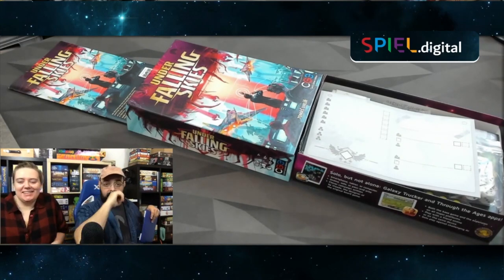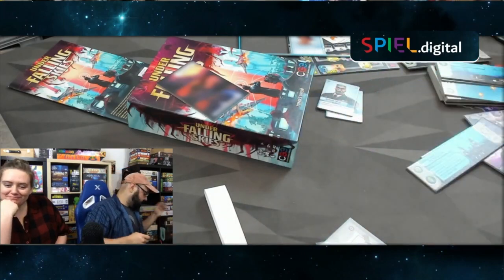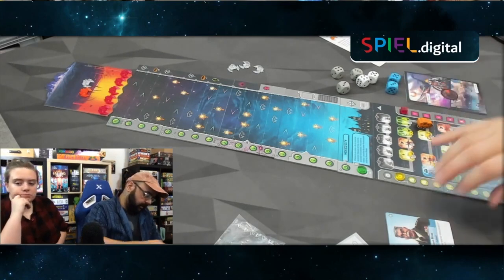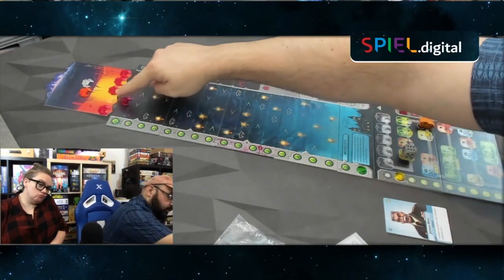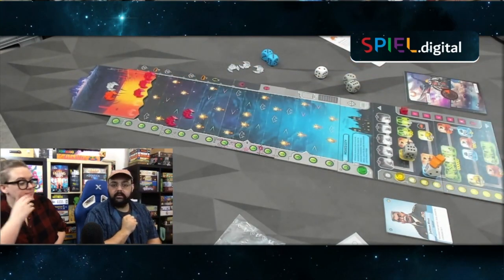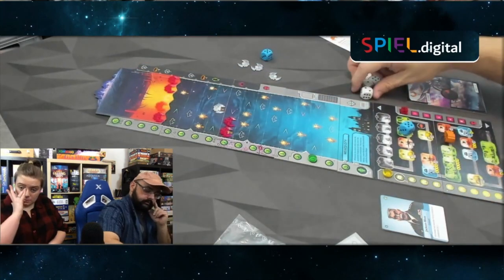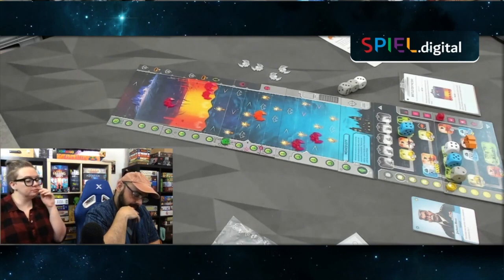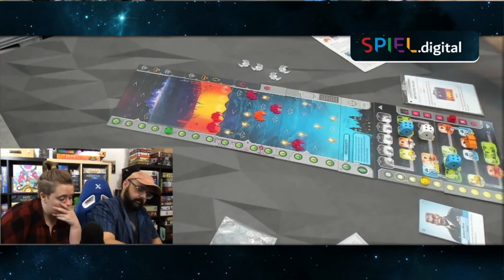Under Falling Skies Live Play - Spiel Digital 2020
This video was part of The Dice Tower's coverage of Spiel Digital 2020. Any contests mentioned are no longer active.